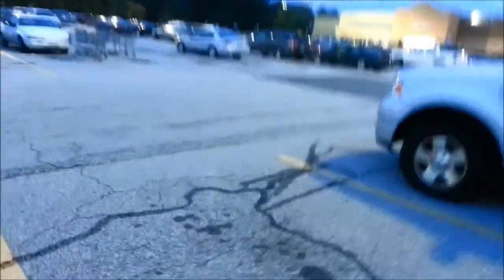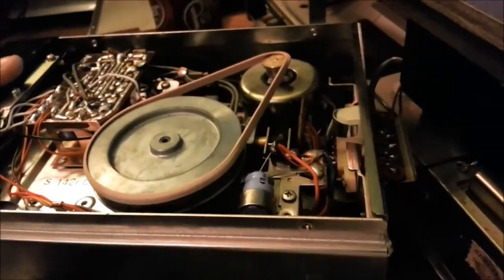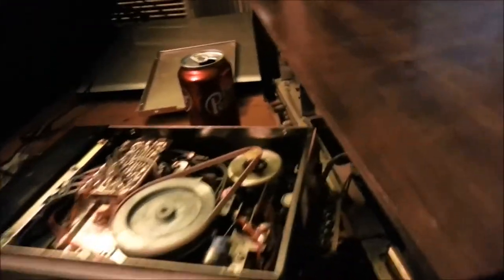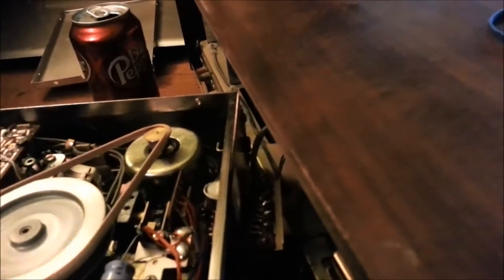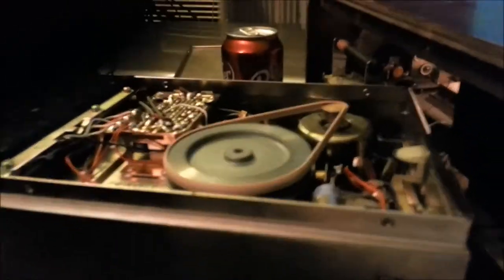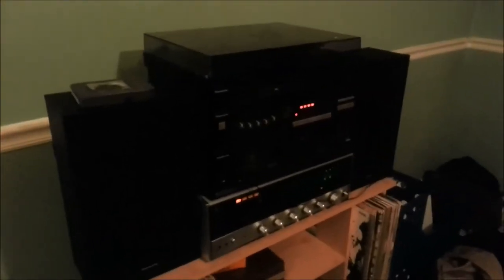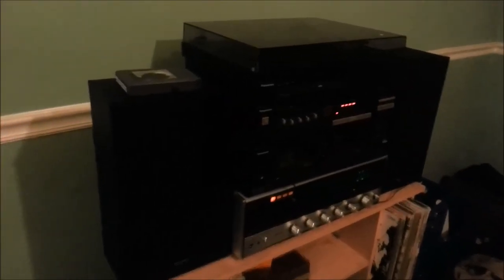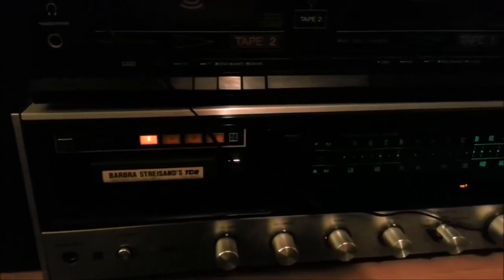Bringing a $5 8 track stereo to life! (part 1)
Want to skip my babbling?  Skip to 6:52

Went and got an 8 track stereo for $5 at a thrift store.  The belt was broke/rotted, actually fixed with a rubber band and it works perfect.  Part 2 to this video will be whenever I get my hands on the proper belt, but the rubber band seems to do fine for now.  NEXT video will be the limited edition Pantera album, I promise.  haha